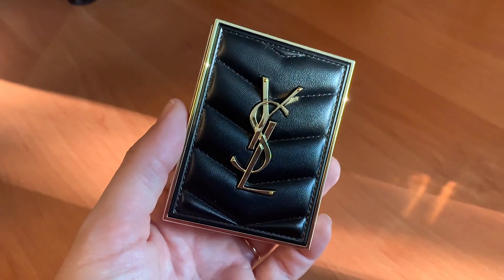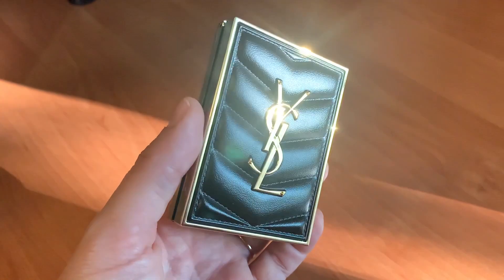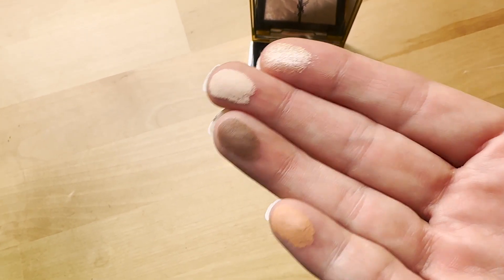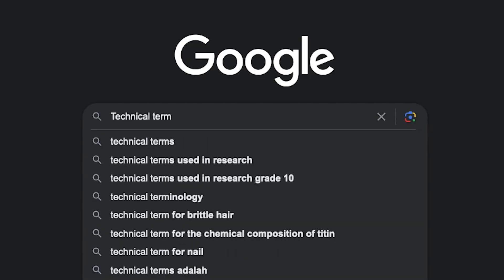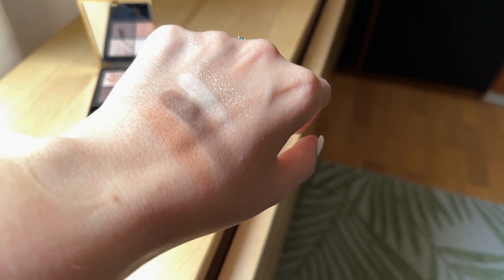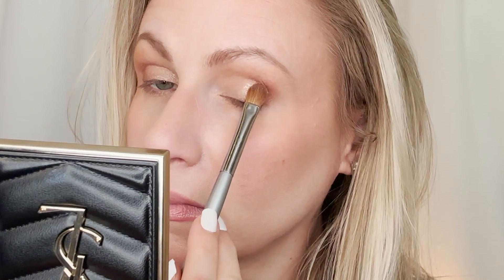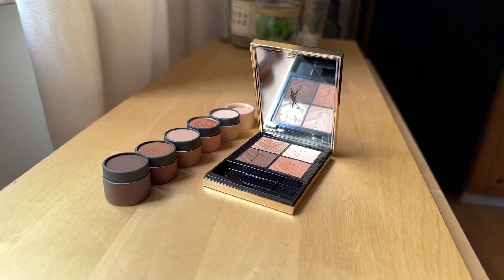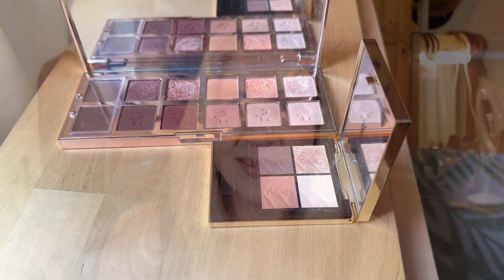NEW YSL Couture Mini Clutch Palette | Review & Swatches | Kasbah Spices (300)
Review of the NEW YSL Mini Couture Clutch Palette from YSL Beauty in Shade 300 Kasbah Spices: application, swatches, comparison & wear test.

The shades are soft and creamy, the application is a dream, the packaging is beautiful BUT: is it worth it? Is it truly as "longwear" as it claims to be? I'll show you application, swatches, comparisons and an all-day wear test of this gorgeous neutral eyeshadow palette in this first impressions and review video.Timestamps00:00 Intro00:47 Packaging01:18 Formula & swatches03:02 Application04:14 Wear test05:41 Worth it?06:55 Comparisons09:17 Do you need it?

How does one develop a sense of style? And how can we do it sustainably – both financially and environmentally? By enjoying and creatively using what we already have. By streamlining those things with thoughtful declutters. By developing awareness of how we use our stuff to encourage wiser decisions about the cosmetics, clothing and any other items we purchase. Sounds simple, but it's easier said than done. I've certainly been stumbling my way through it – let's stumble in style together!

End title music in this video was written, recorded and produced by Stephanie Forryan.